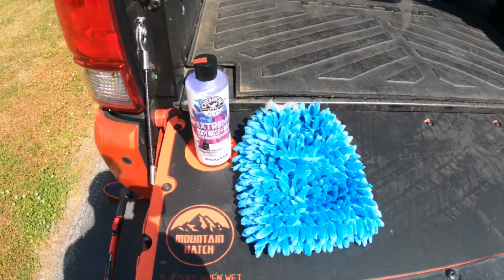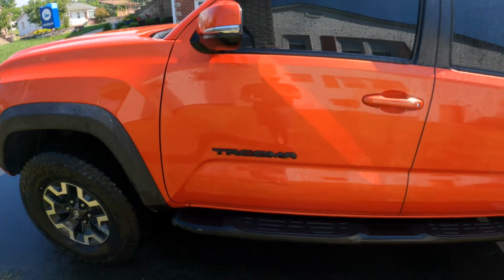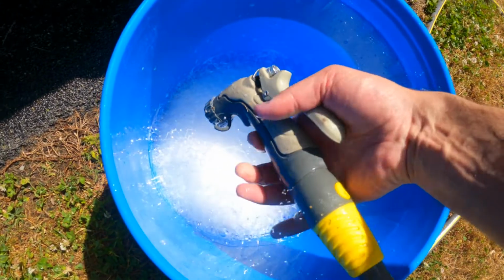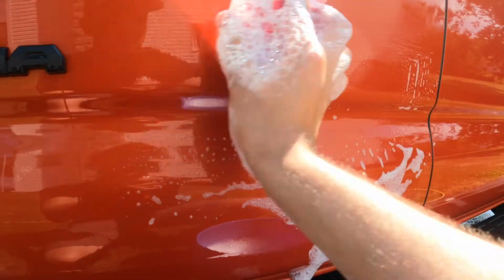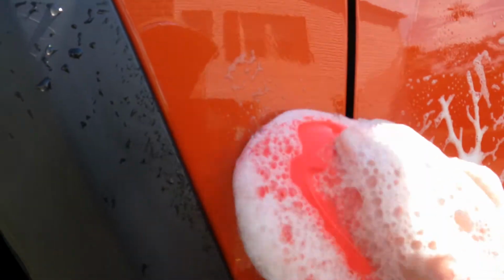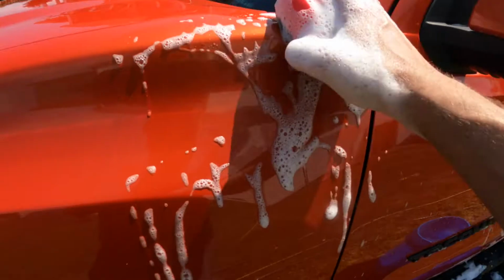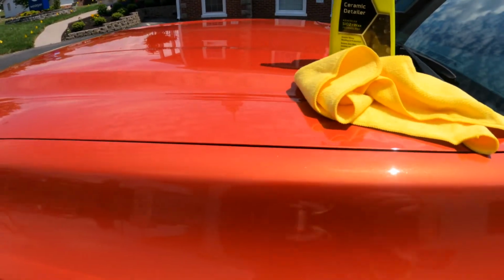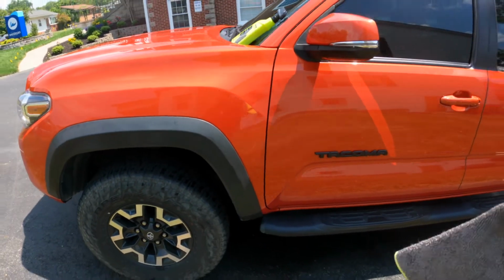I clay bar and Ceramic coat my 3rd Gen Tacoma!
In this video I try out Mother's Ceramic Clay and Coat kit. While this is not the same as a "Ceramic Coat," It definitely seemed to make the paint nice and smooth.

Mother's Ultimate Hybrid 1-Step Ceramic Clay & Coat